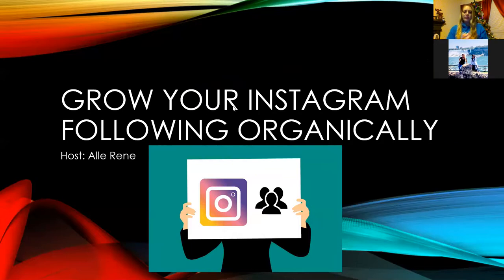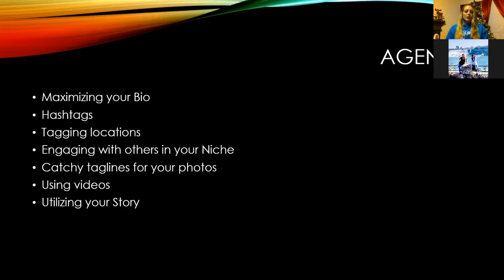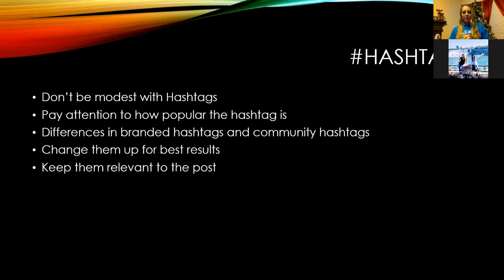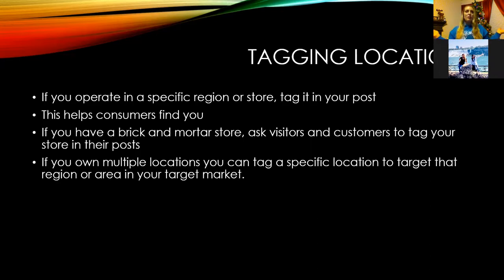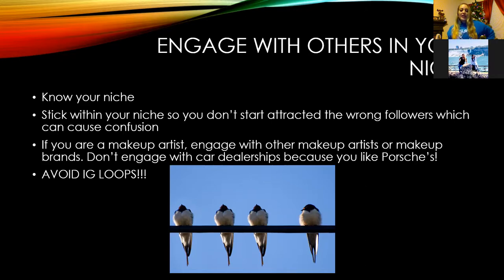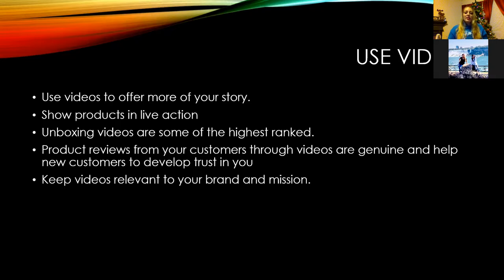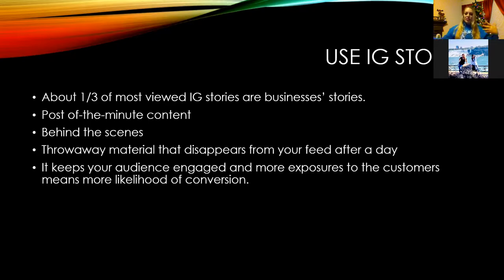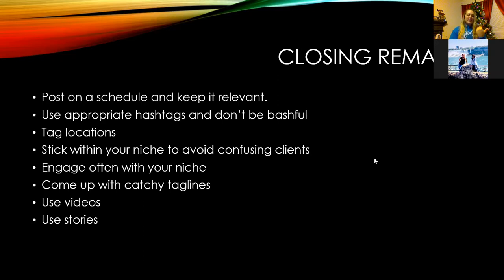Growing Your IG Following Organically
This is a free webinar that teaches you how to grow your Instagram following organically. For more information on our services check out